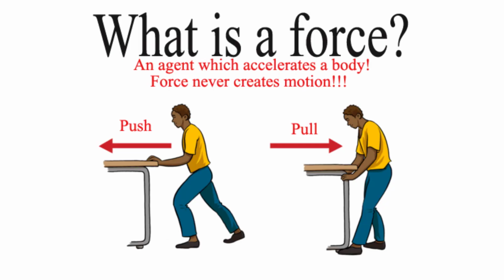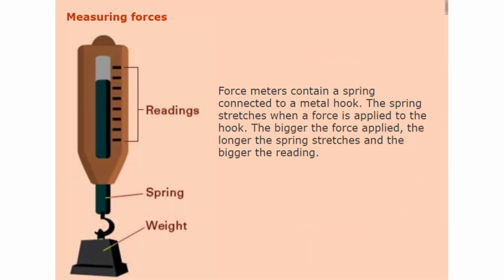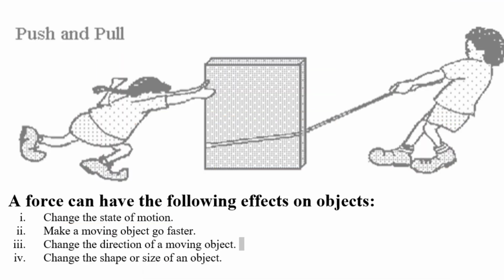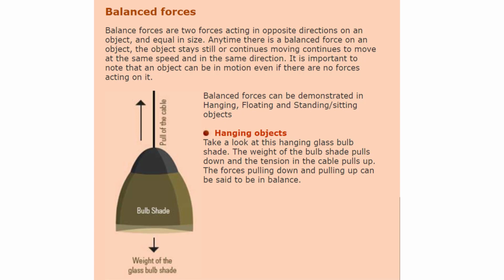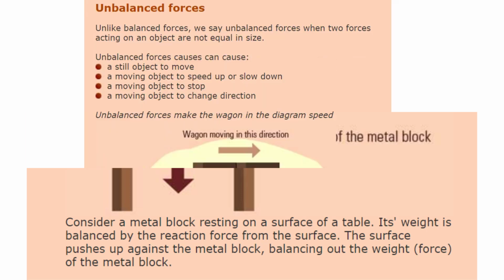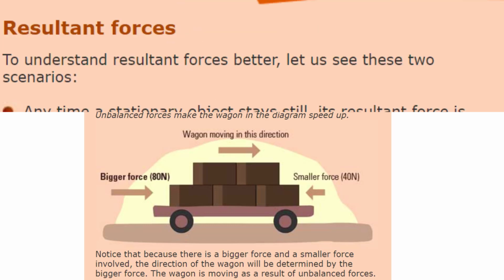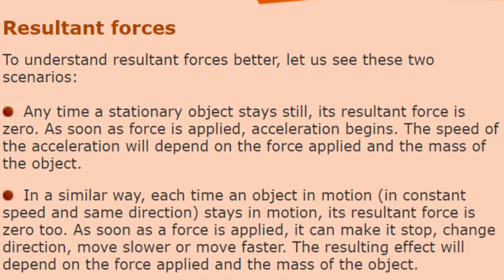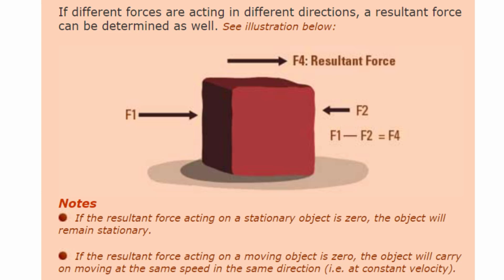Physics: What is force? Net force, balanced and unbalanced forces.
Physics: What is a force? Balanced and Unbalanced force.
The external cause which changes or tends to change the state of motion an object or changes or tends to change the shape and size of the object is called force.
Force is a vector quantity.
So, it has a magnitude and direction
Unit: The S.I unit of force is the newton(N).
A force can have the following effects on objects:
i. Change the state of motion.
ii. Make a moving object go faster.
iii. Change the direction of a moving object.
iv. Change the shape or size of an object.

A force can be a push or a pull. It is not something you can see or touch but can see it in action. Forces can be measured using a device called a force meter. The unit of force is called the Newton. It is represented by the symbol N. A force of 2N is smaller than 7N.

A force usually results from an interaction. The interaction can be a physical one or a non-physical one. Forces resulting from physical interaction are called 'Contact Forces' and examples include Frictional, Tension, Air Resistance, and Spring force.

A force resulting from non-physical interaction is called
'Action-at-a-distance force' and examples include gravitational, electrical, or magnetic force.

Measuring forces
how is the force measured

Force meters contain a spring connected to a metal hook. The spring stretches when a force is applied to the hook. The bigger the force applied, the longer the spring stretches and the bigger the reading.

A Force diagram
A force diagram is usually used to show the forces acting on an object. An arrow, with a name, length and direction is used to represent a force.

See this example below:
force diagram

In a force diagram, the longer the arrow, the bigger the force. balanced forces balanced and unbalanced forces net force.